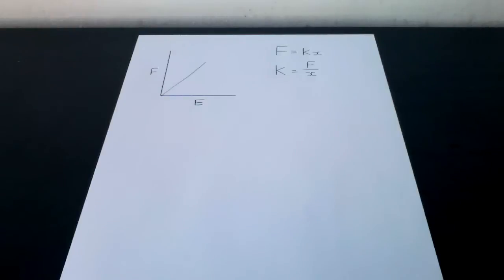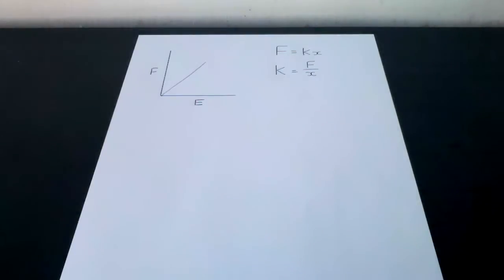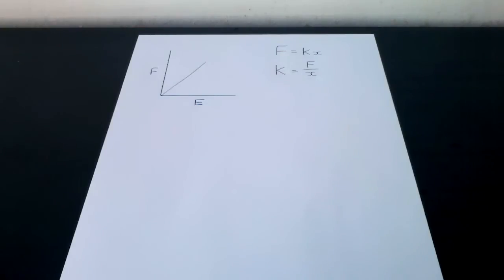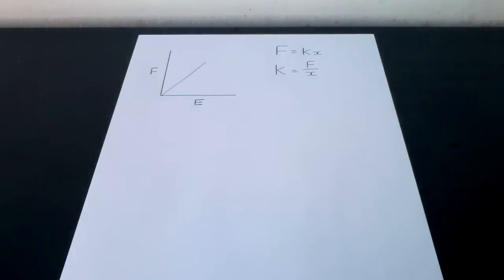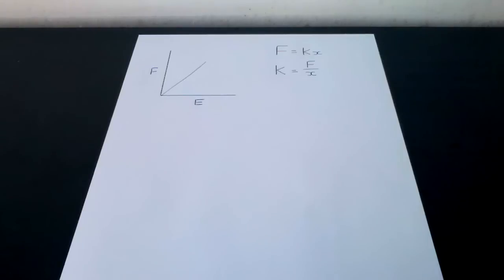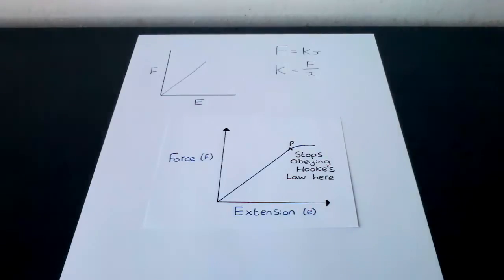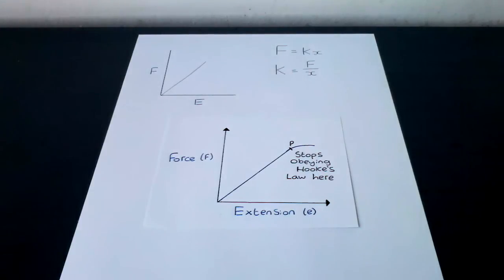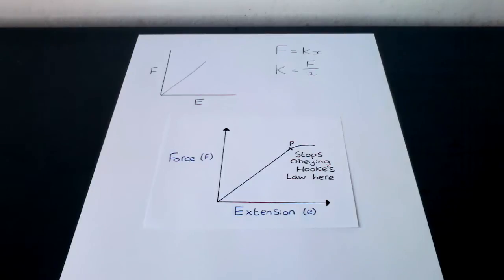A level physics: Deformation of solids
Along with my video on Hooke's law and Young's modulus, we will be establishing the spring constant, the behaviour of elastic or linear materials, and the energy in deformations.